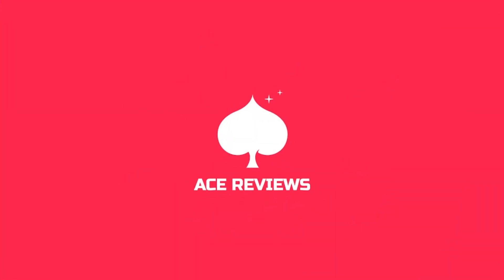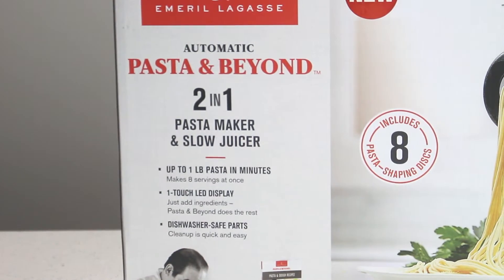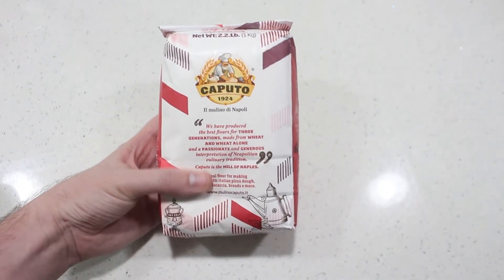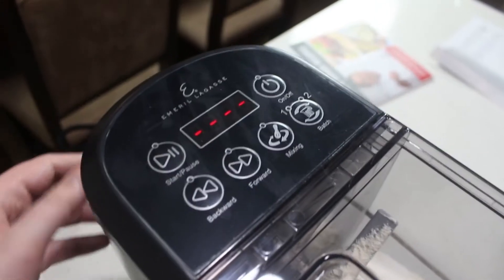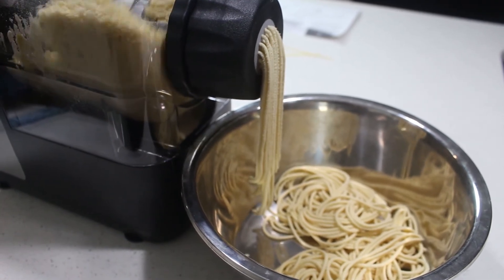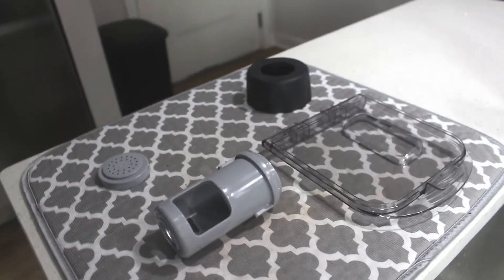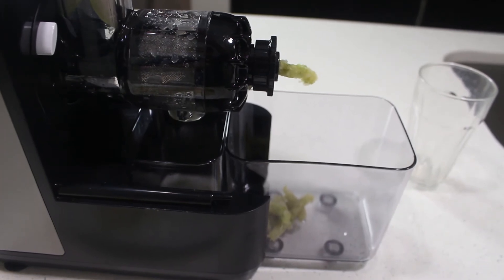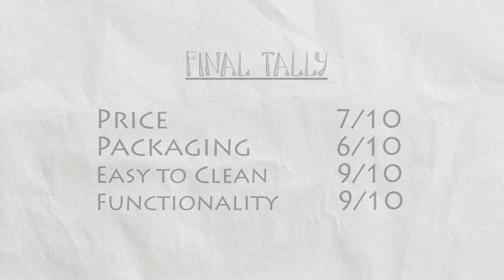EMERIL'S PASTA & BEYOND - Pasta Maker and Juicer! - How to and Review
Can a device create fresh pasta and act as a juicer, and be good?

Emeril's Pasta & Beyond comes as Pasta Maker and Juicer by default but can also turn into a shredder, meat grinder, and frozen treat maker. Purchasable online and at numerous retailers.

0:00 Intro and Packaging
0:29 What's Inside?
0:50 Making Pasta
1:43 Cooking the Fresh Pasta
2:09 Making Juice
2:36 Final Tally